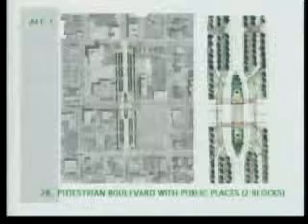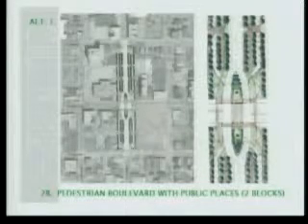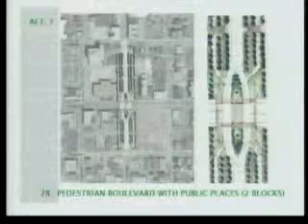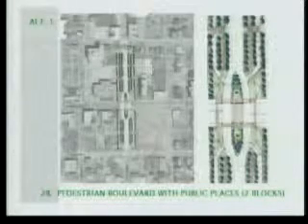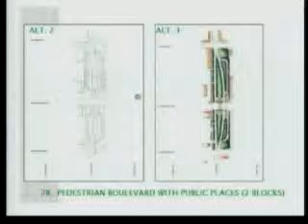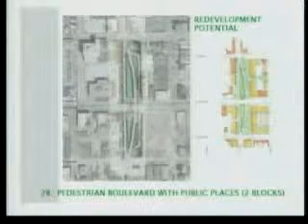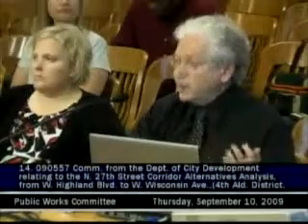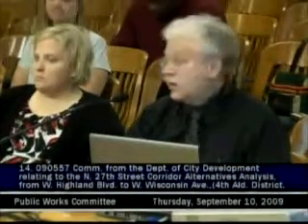Part 2 27th Street Corridor Analysis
Communication from the Department of City Development relating to the North 27th Street Corridor Alternatives Analysis, from West Highland Boulevard to West Wisconsin Avenue, in the 4th Aldermanic District.

Minutes note: Individuals present: Rocky Marcoux, Commissioner of the Dept. of City Development Larry Witzling, PDI Graef June Moberly, Avenue West Assocation PowerPoint presentation given by Mr. Witzling.

9-10-09